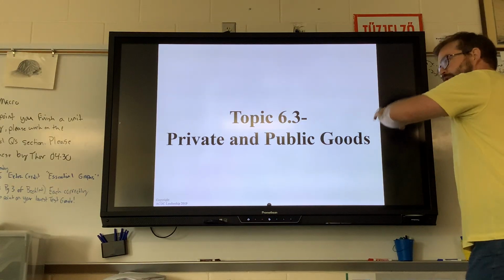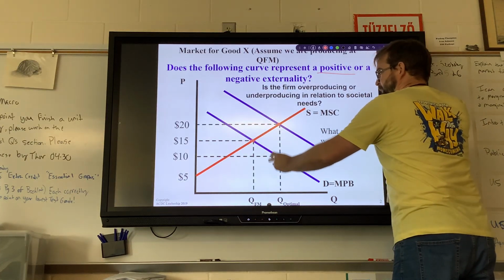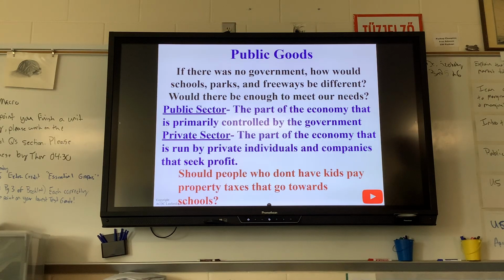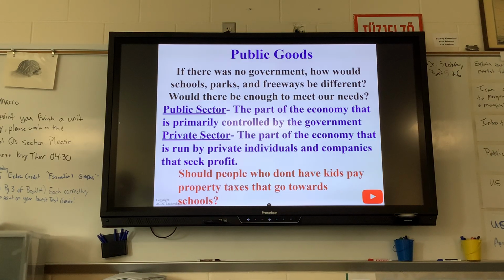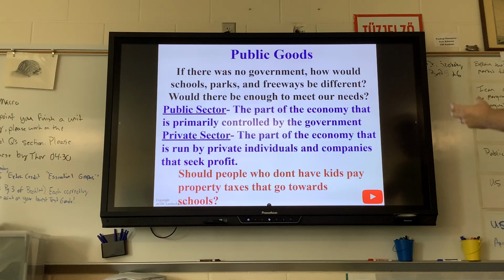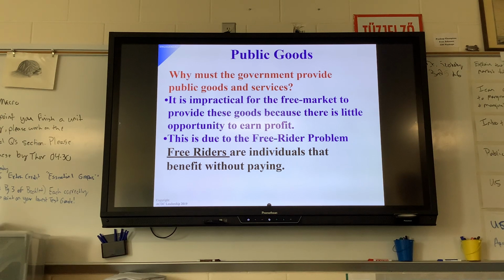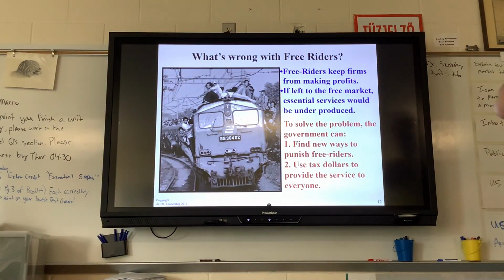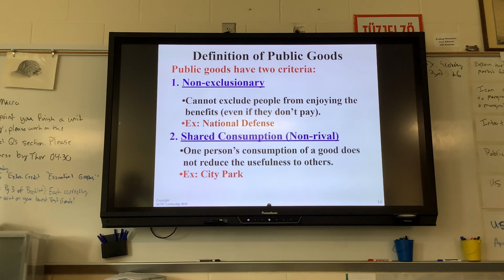AP Micro 6.3 Private v Public Goods Video Lesson